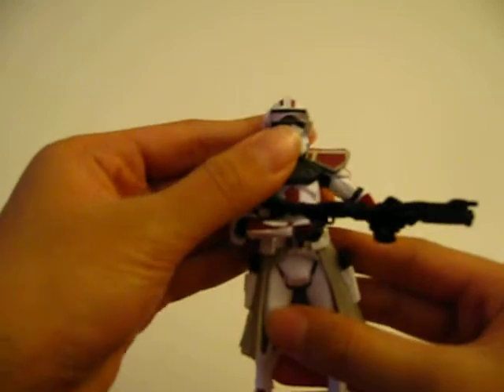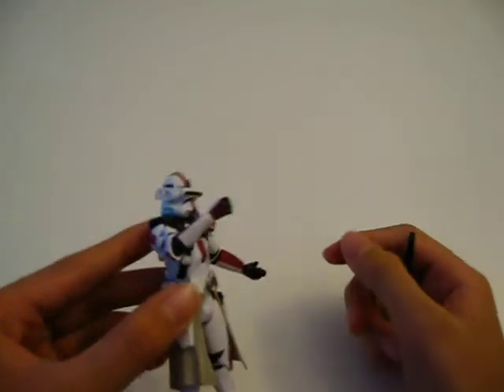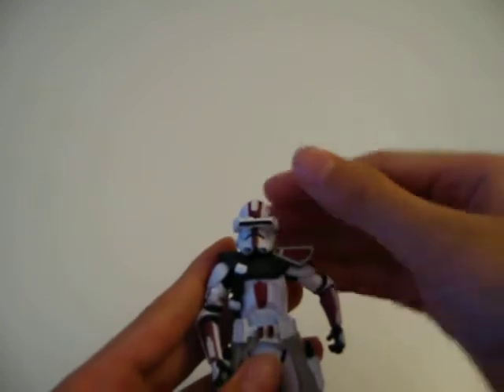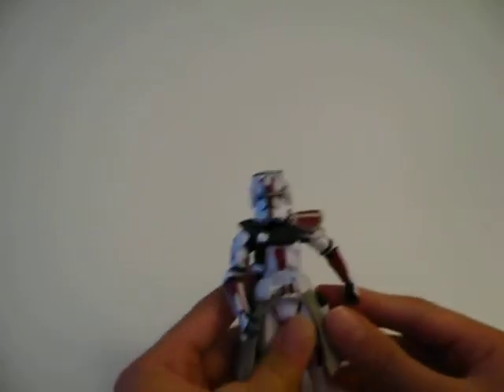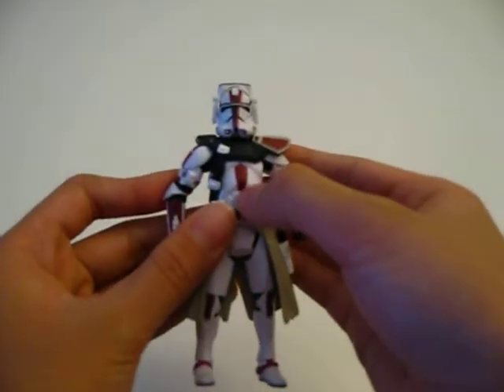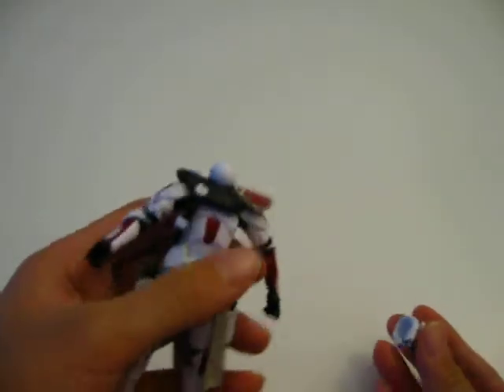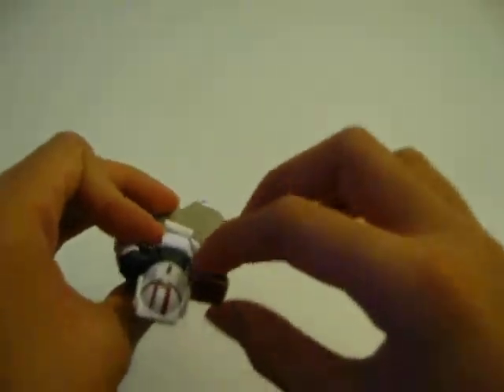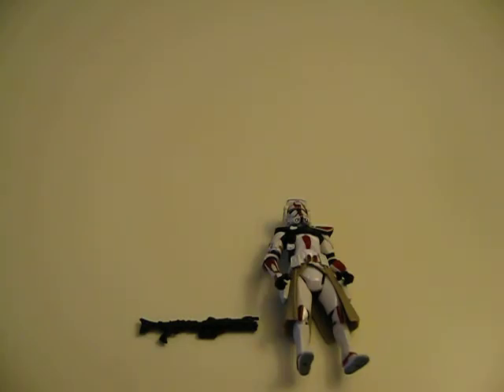Star Wars eps. 3 Commander Deviss review